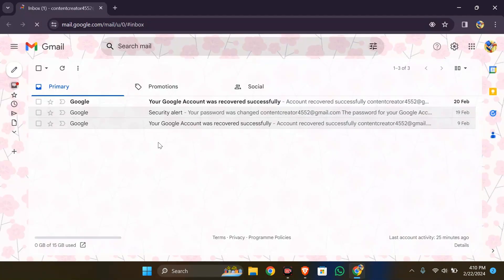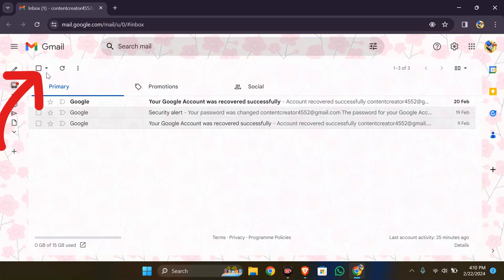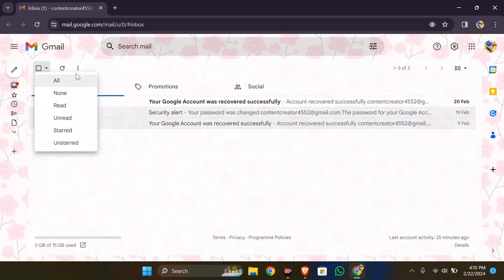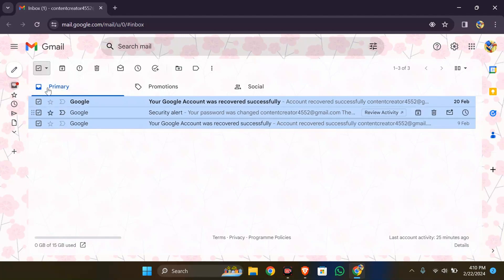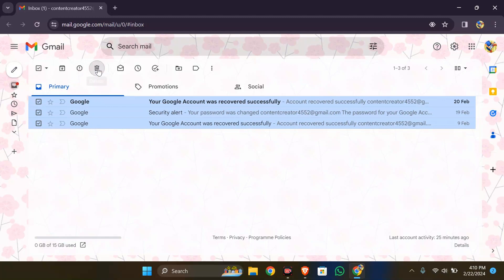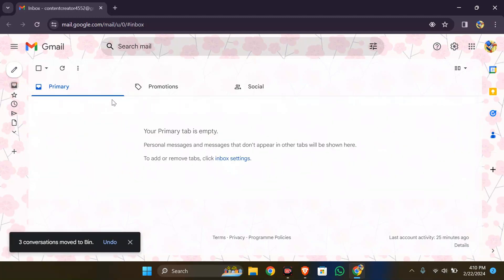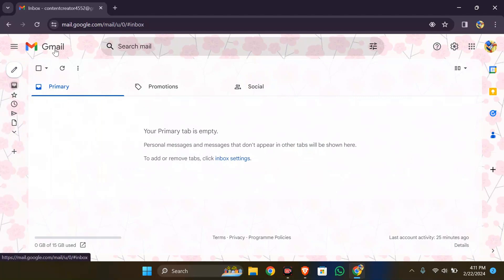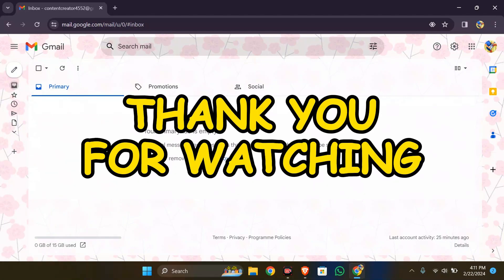How to Delete All Emails on Gmail (2024) | Clear All Gmail Emails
Is your Gmail inbox overflowing with clutter? It's time to take control and declutter your digital life! In this tutorial, we'll guide you through the steps to delete all emails on Gmail quickly and efficiently. Whether you're looking to start fresh or simply clear out years of accumulated messages, we've got you covered. Learn how to select and delete emails in bulk, utilize filters to target specific messages, and permanently remove them from your inbox. We'll also provide tips for organizing your emails and managing your inbox more effectively in the future. Say goodbye to email overload and hello to a cleaner, more organized Gmail experience. Join us as we simplify the process of decluttering your inbox and reclaiming control of your digital communications!